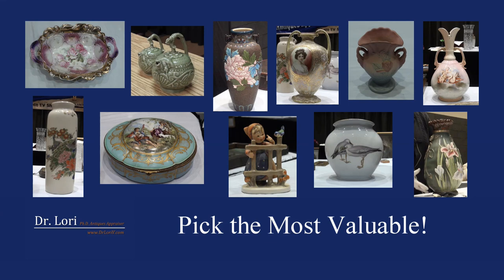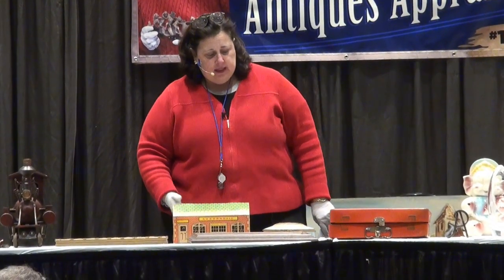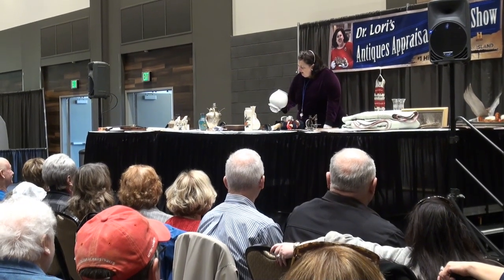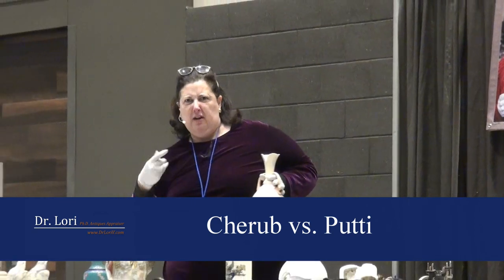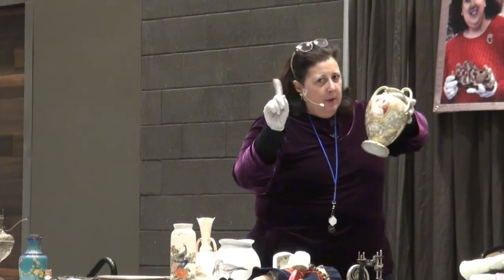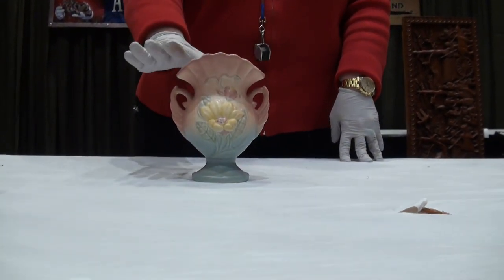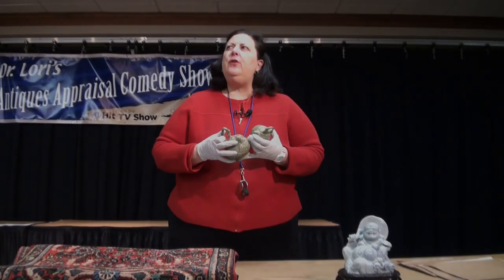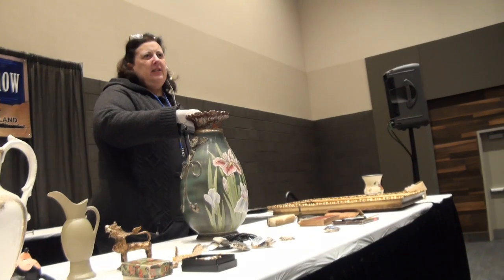Pricing Pottery and Ceramics: Vases, Bowls, Figurines and more by Dr. Lori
ThriftStoreFinds you can discover when shopping. Watch Ph.D. Antiques Appraiser Dr. Lori pricing pottery and ceramics including vases, bowls, figurines, urns, tea pots, and more. Can you pick the most valuable Satsuma vase, Chinese tea pots and hand painted Limoges trinket box? Don't miss these at your next estate sale. Plus, you'll be surprised to learn the value of a Goebel Hummel figurine that you all think has no value.

As Dr. Lori is pricing pottery and ceramics, she reveals how to find valuable pieces based on color. Learn howto identify a vase based on its opening and other factors. See vases and bowls made in France and Germany that are hand painted and gold leaf gilded. Does your vase look Asian made? It could actually be made in America. Watch and see what to look for.

Ask Dr. Lori to appraise your antique pottery and ceramic vases, bowls, figurines and thrift store finds. Attend her antiques appraisal events near you or submit photos on Dr. Lori's website.